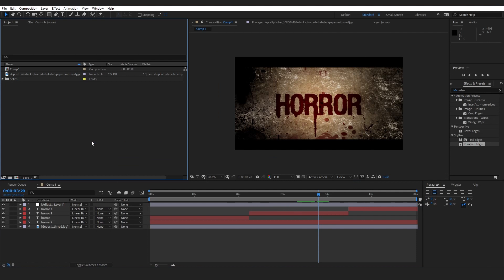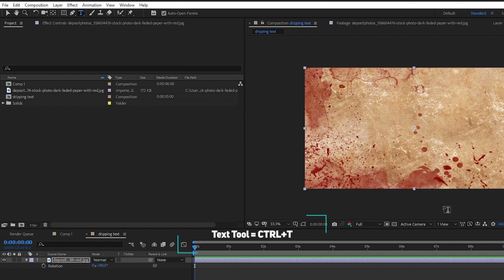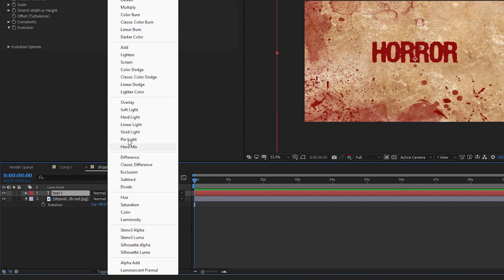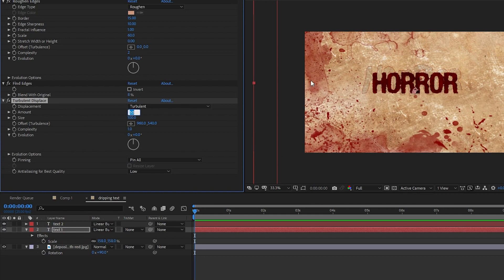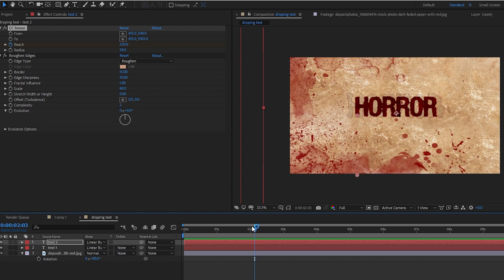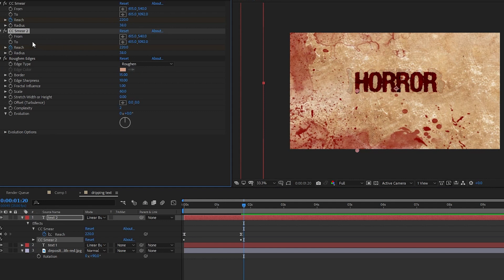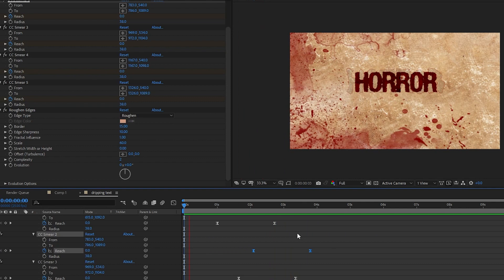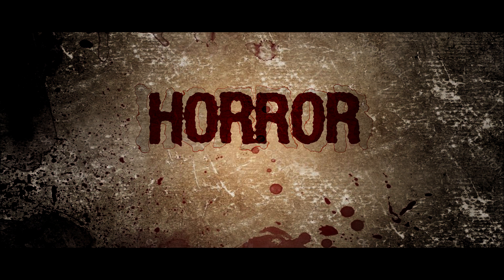dripping text effect\liquid text effect-After effect tutorial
Learn video editing and designing